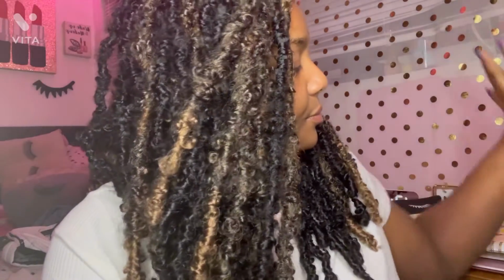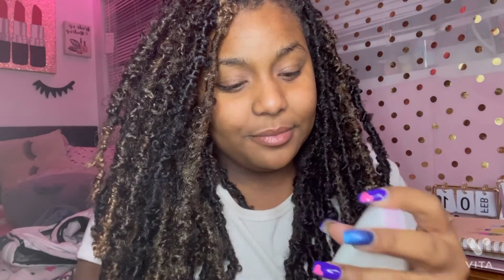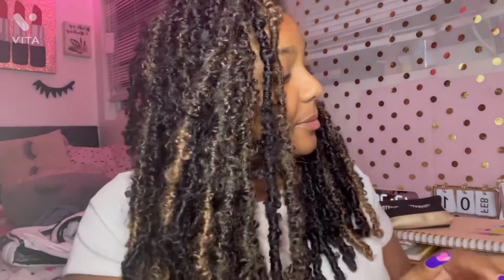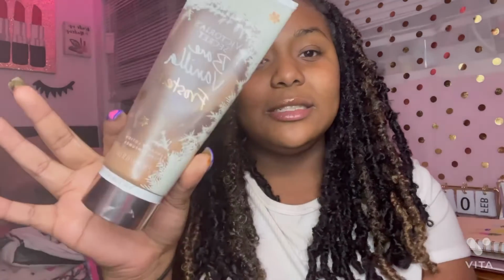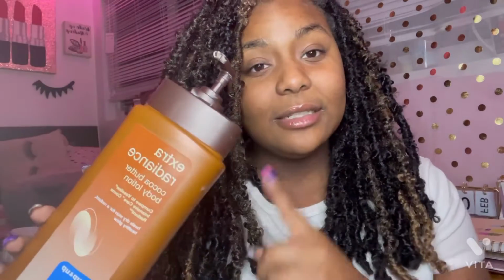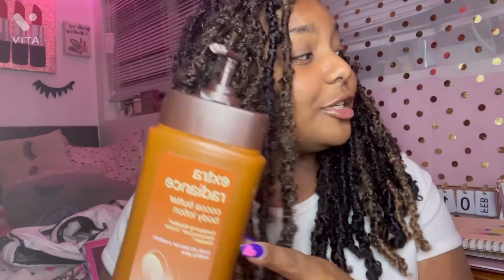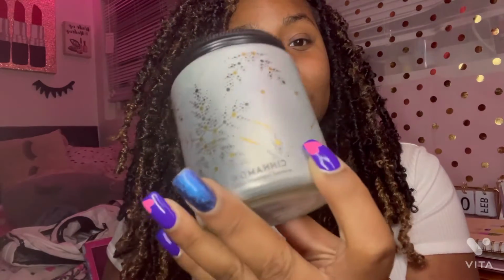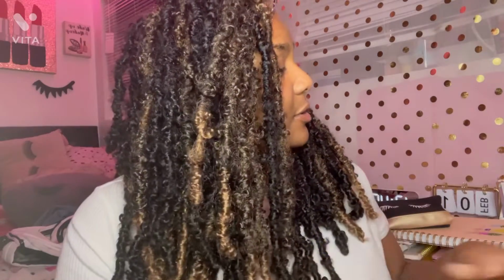My Monthly empty product for January|2022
Heey Glam Squad💜💜💜, I hoped you enjoyed the video.if you did make sure you give it a big thumb up and don’t forget to subscribe to my channel to join the Glam Squad💜💜. Love you, Glam Squad 💜💜